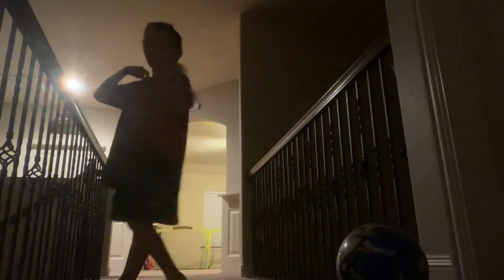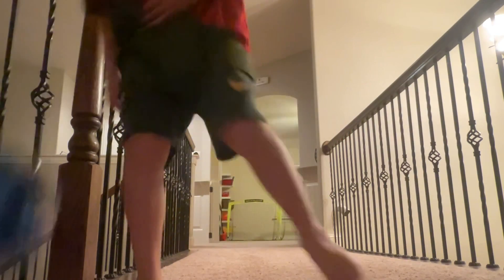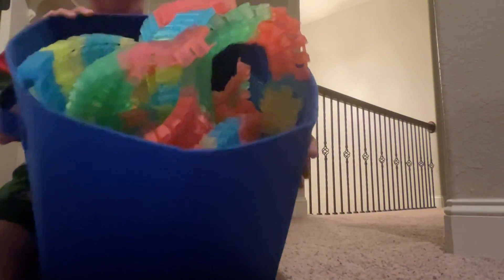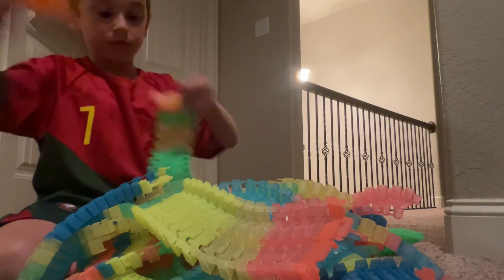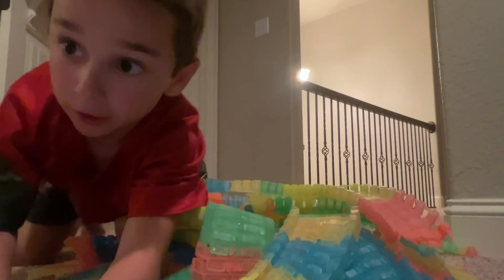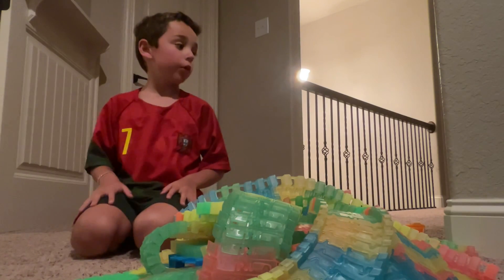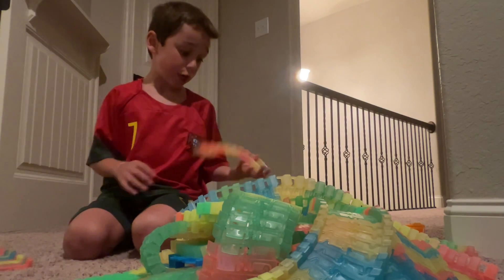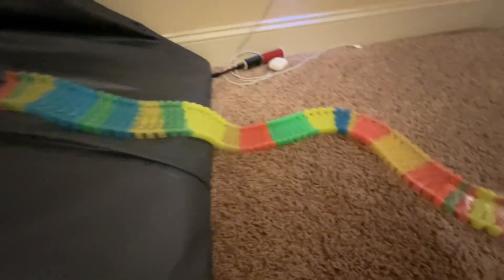this is pt1 of rc track